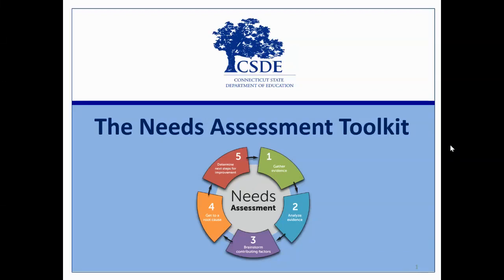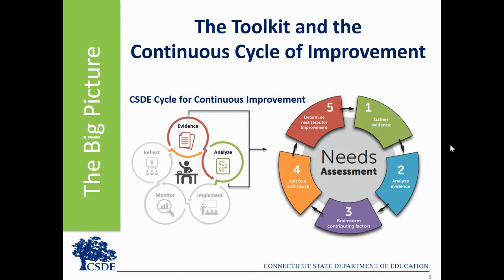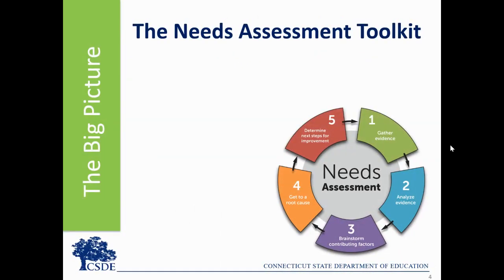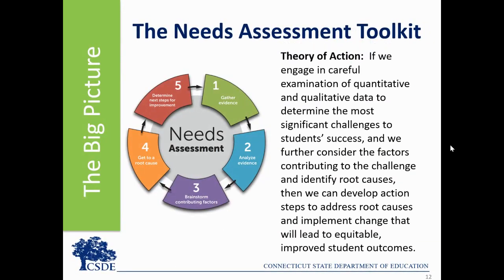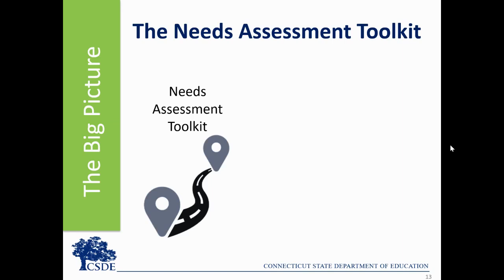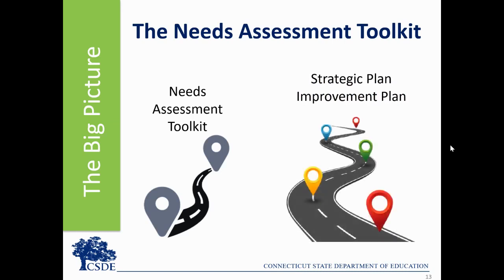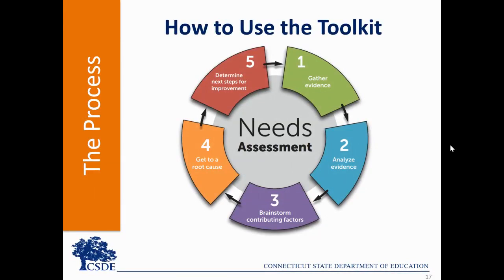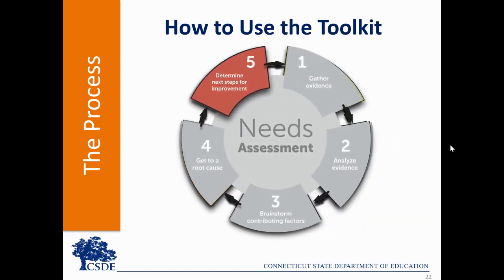Introduction for Needs Assessment Toolkit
In this video we provide a brief overview of the Needs Assessment Toolkit and the steps to take to effectively align needs to actions, including engaging a variety of stakeholders in the process.